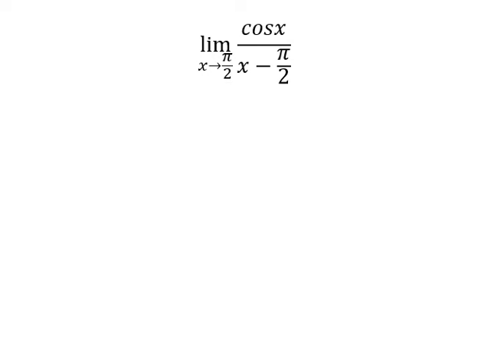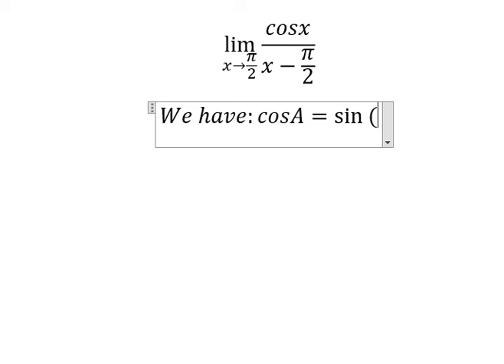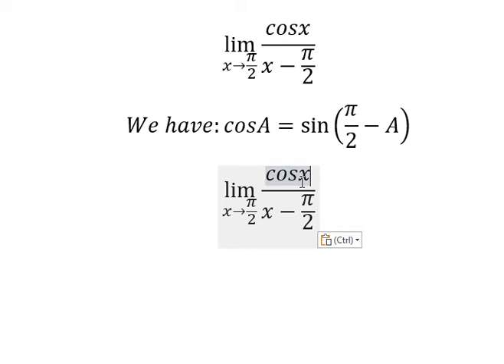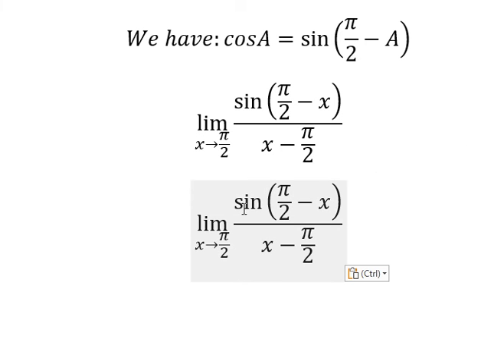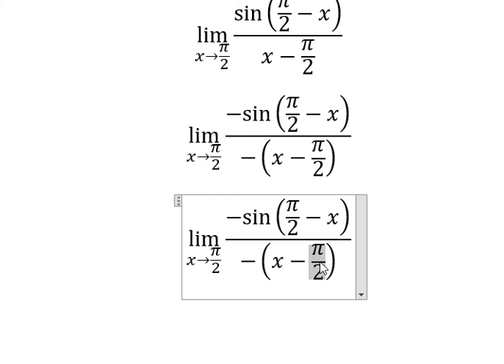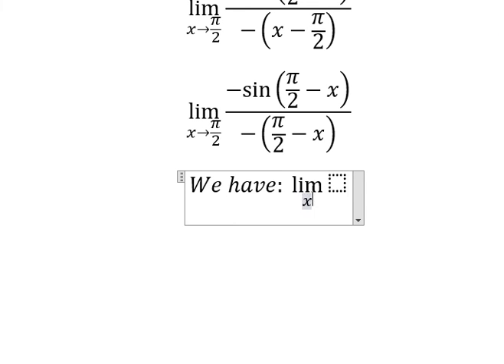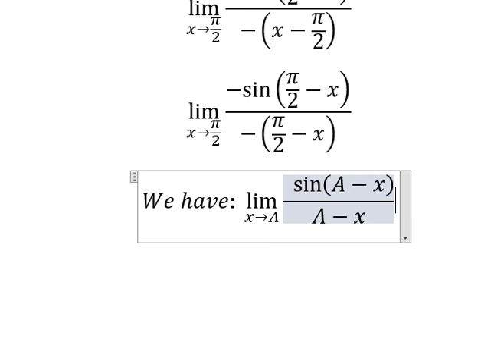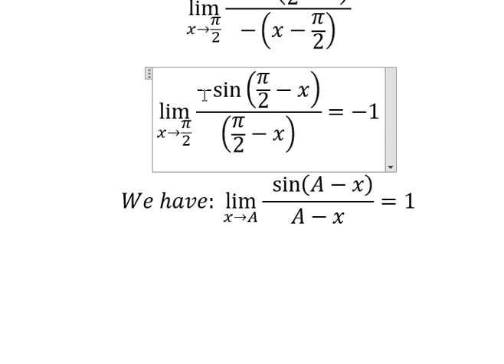Calculus Help: Find the limits - lim (x→π/2)⁡ cosx/(x-π/2) - Techniques - SOLVED!!!